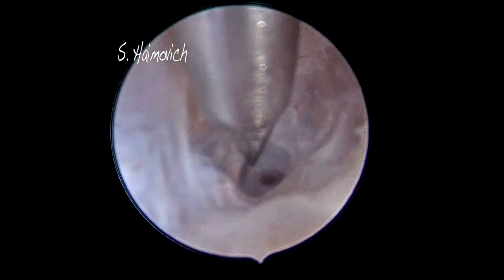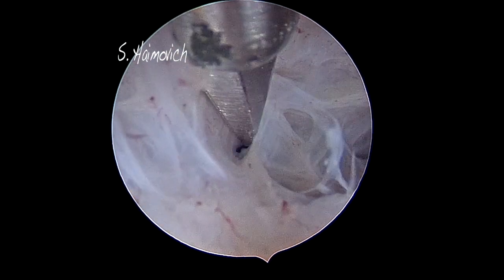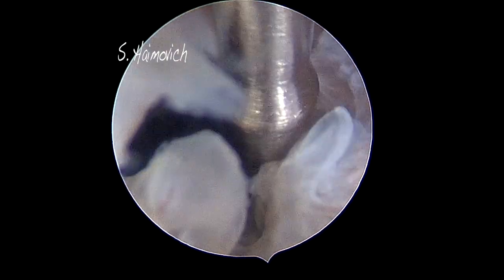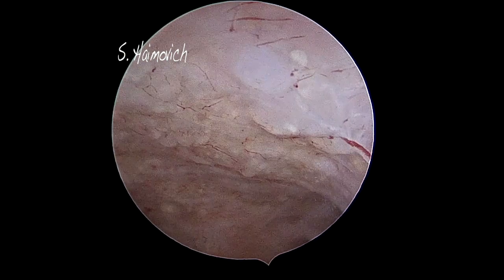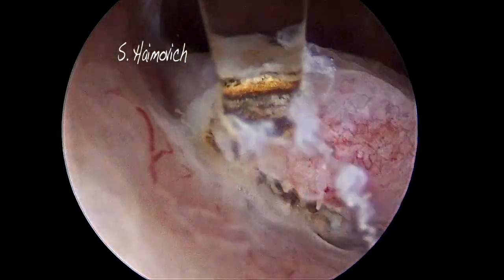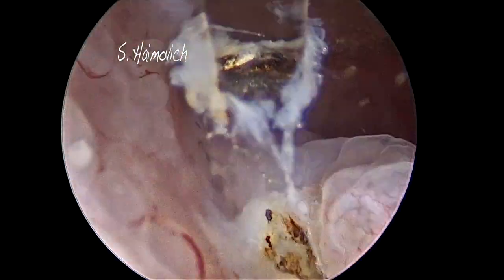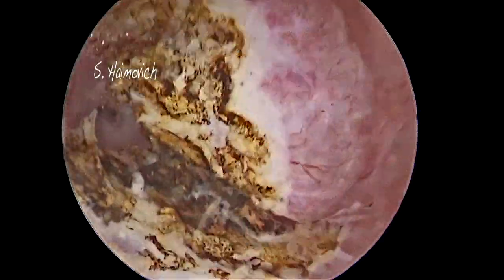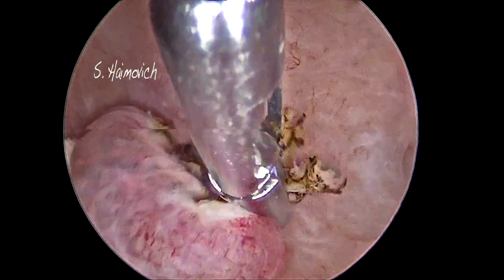IO estenosis + diode laser polypectomy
Polyps is the most frequent pathology in any hysteroscopy unit.

Especially in post-menopausal women it is important to perform a polypectomy. Frequently in older women we can find an estenosis of the internal Os. The endocervical channel is rich in pressure receptors, but the tissue is very fibrotic. We cannot push in order to avoid pain but cutting the fibrotic tissue is painless.
For the polypectomy we used diode laser, the energy doesn't reach the myometrium and therefor it also painless.